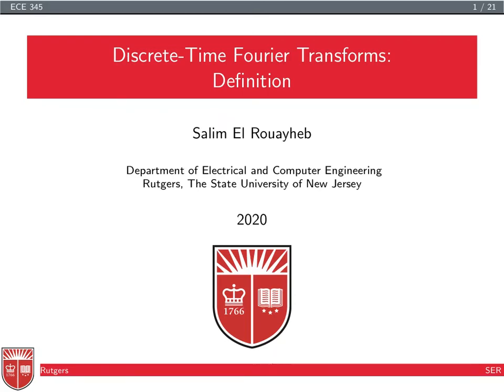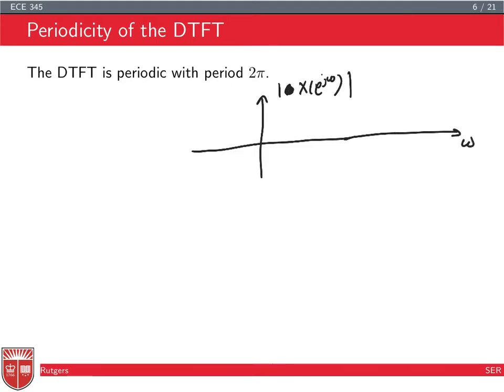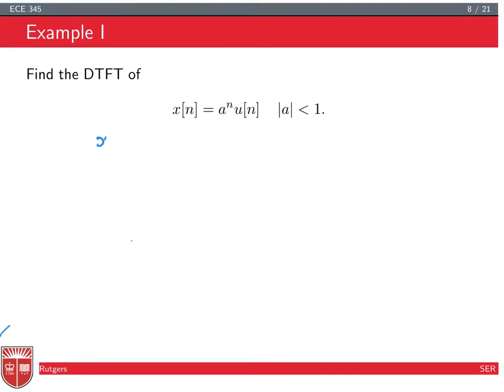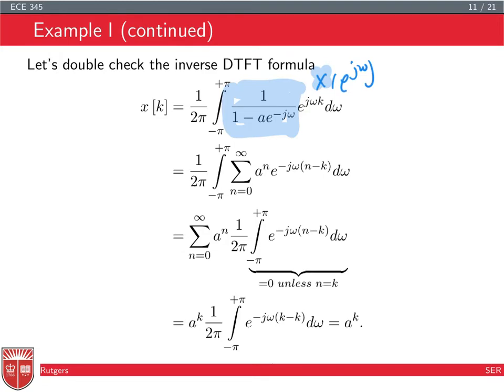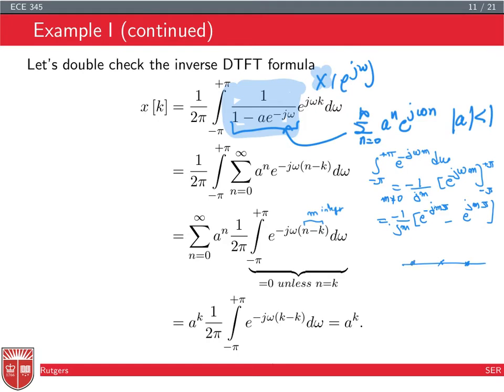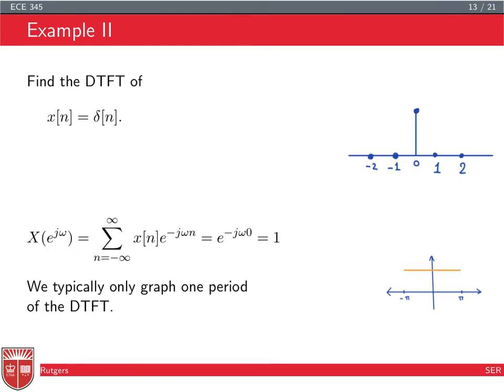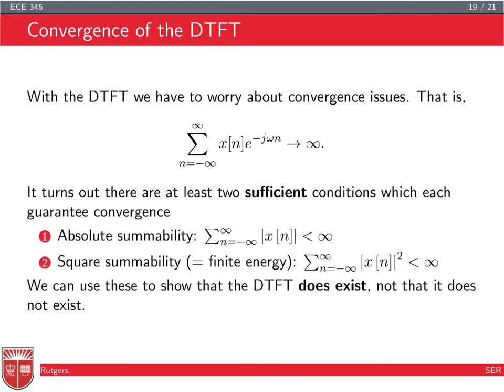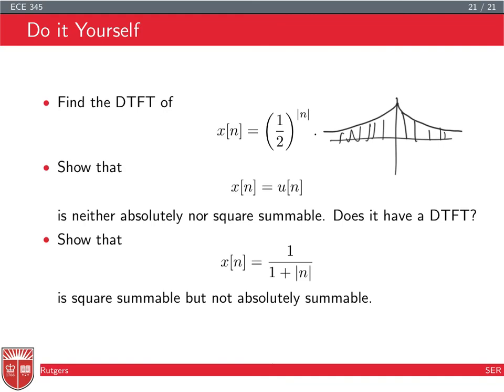Rutgers ECE 345 (Linear Systems and Signals) 6-01 The Discrete Time Fourier Transform